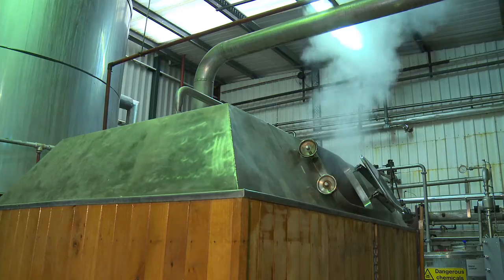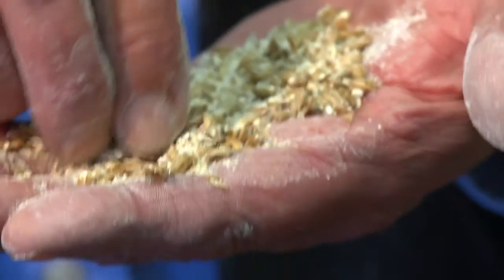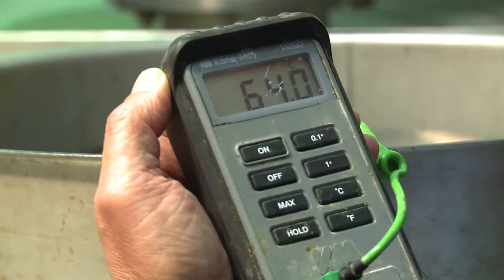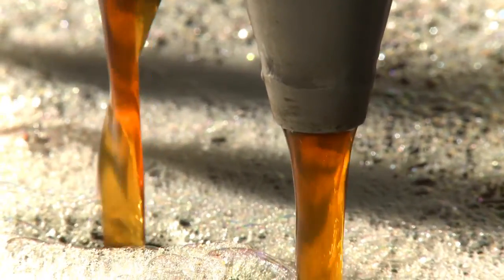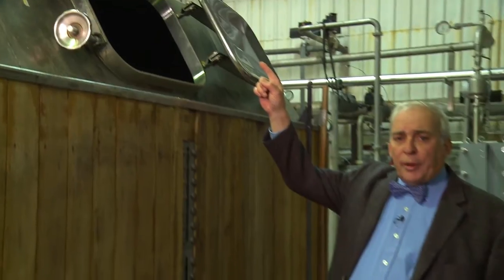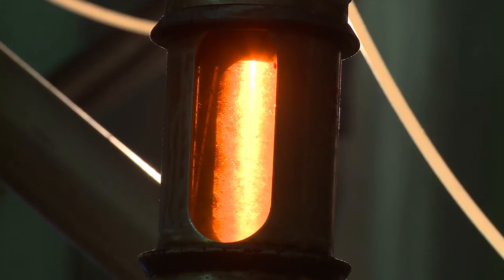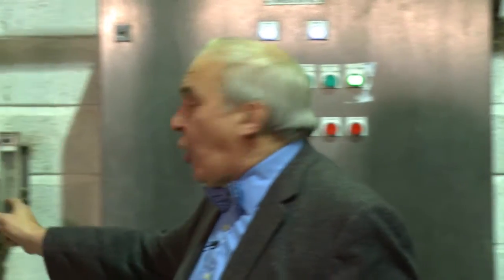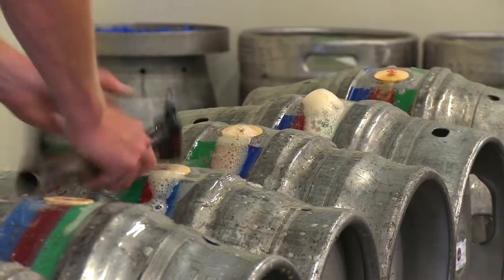Peter Amor's British Brewing Blog Ep 2 - The Brew House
In the second of Peter's British Brewing Video Blogs he enters the brew house to investigates how the ingredients harvested in the first episode are used by the brewer, using a combination of science and art, to begin to make beer.